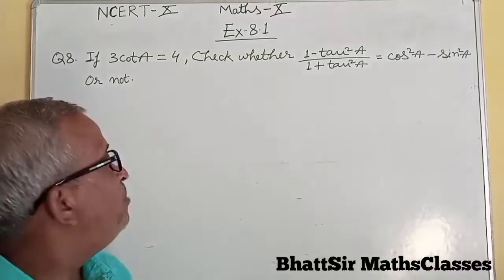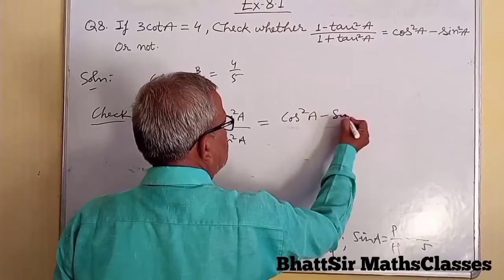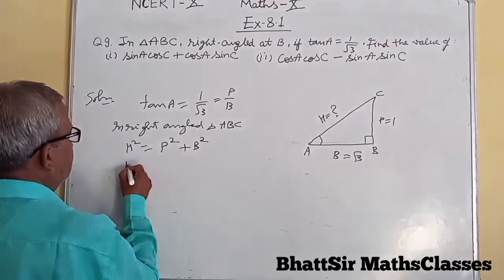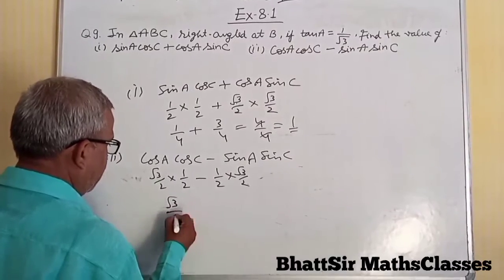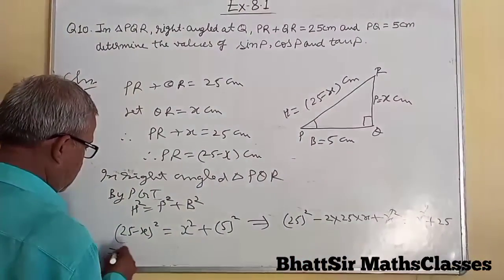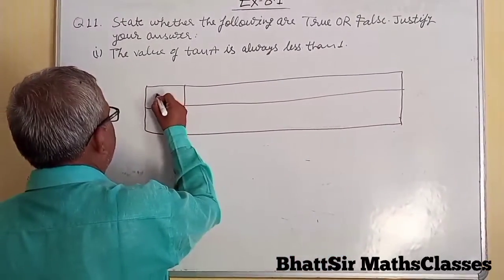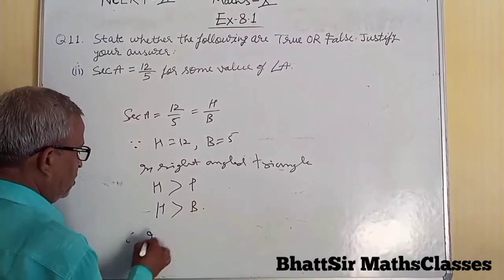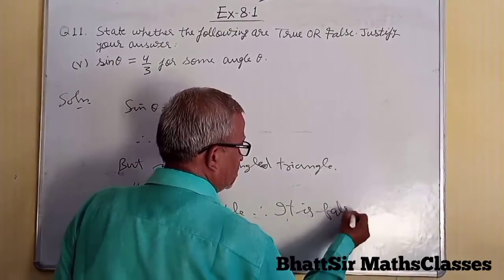Part-3||Introduction To Trigonometry for Class10||Exercise8.1||NCERT||JK Bhatt Sir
In this lecture I'm going to teach you Exercise8.1 of Introduction to Trigonometry.